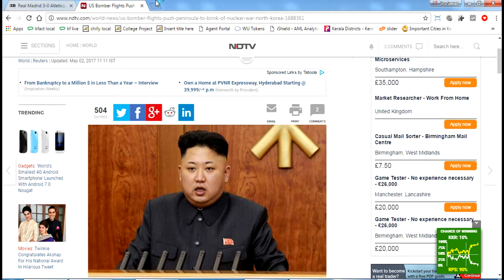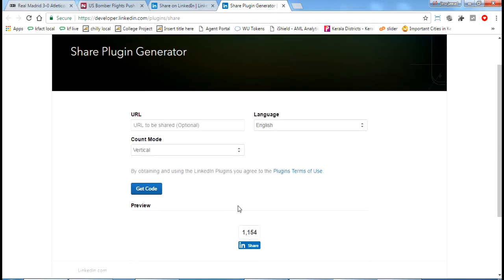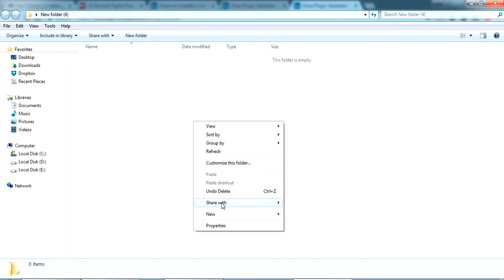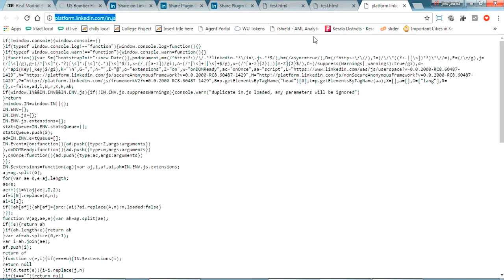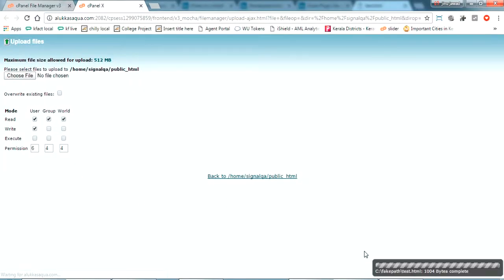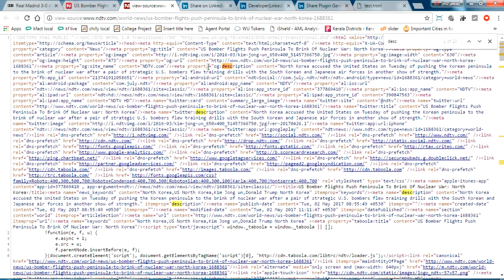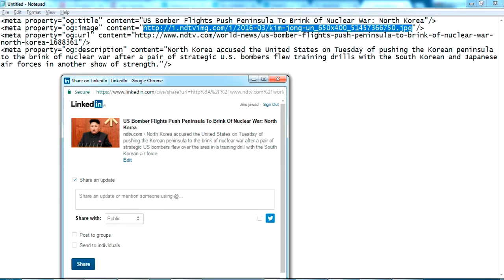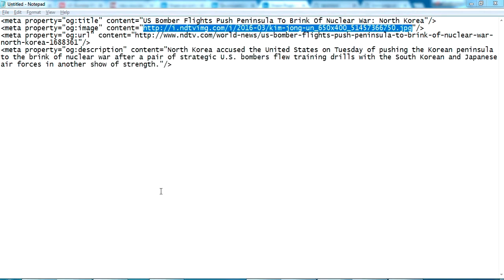Linkedin Share button using Plugins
Watch linkedin sharer using custom URL